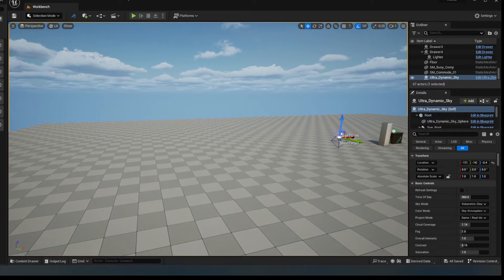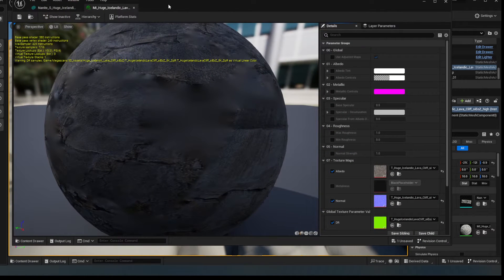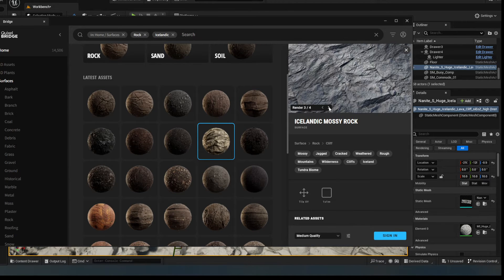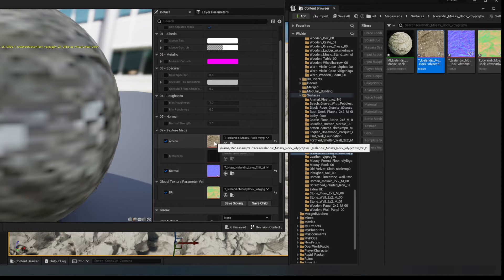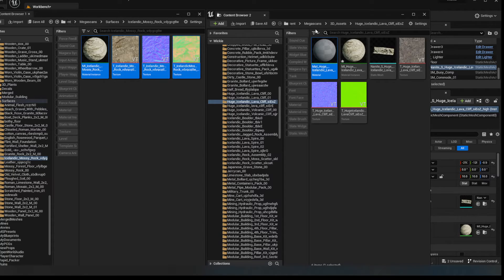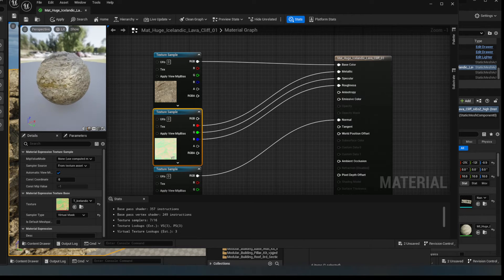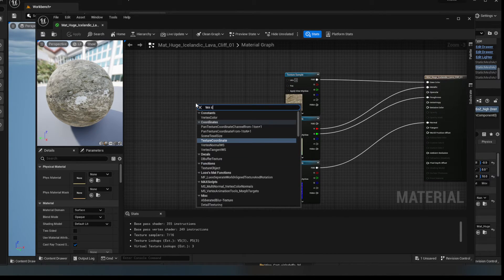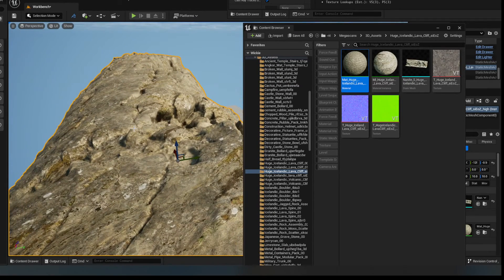Optimizing Megascans in UE5: Selective Tiling for Massive Assets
Dive into this comprehensive guide on how to optimize your Megascans assets in Unreal Engine 5. If you've ever faced the challenge of scaling up assets and losing texture detail, or been tempted to use large 8K textures, this tutorial is for you. Learn how to:

Utilize a 2K normal map to maintain your asset's shape and form.
Seamlessly combine non-tiled normals with tiled materials for a detailed finish.
Efficiently harness the Texture Coordinate Node for Metallic, Diffuse, and Roughness settings.
By mastering these techniques, you can achieve stunning close-up details on your scaled-up assets without compromising performance. Perfect for those aiming for high-fidelity visuals in UE5.